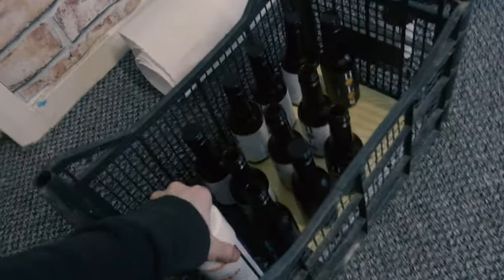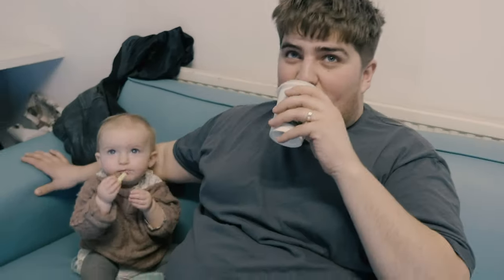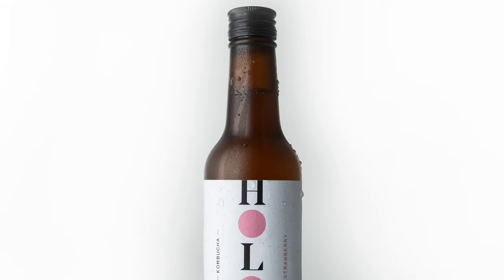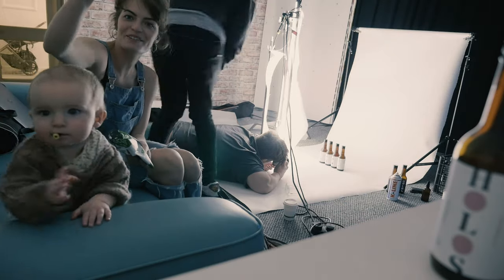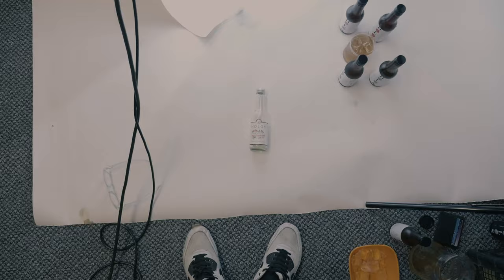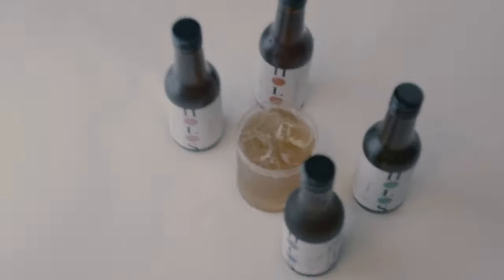HOLOS Kombucha | Starting a business that could change the world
Holos Kombucha: a behind the scenes look at our start-up in 2018! We not only make delicious, healthy, small-batch kombucha in the UK but also employ survivors of slavery in the UK.

UPDATE: This is now a very OLD video! Holos has come a long way since we made this.

Follow the Instagram: @holoskombucha
Follow on Twitter: @holoskombucha

Follow my personal Instagram: @josephthedreamer__
Follow my personal Twitter: @josephthedreamer__

Every bottle of our kombucha helps bring survivors of human trafficking into lifelong wholeness and freedom. Check out the full story, from Cambodia to London Our mission is to equip and encourage survivors of human trafficking to gain meaningful employment through real-life training, job opportunities and partnerships. We're committed to the goal of working with survivors of trafficking to provide long-term, sustainable and hope-filled solutions for their future, to reduce the likelihood of further exploitation.

Is kombucha good for you? What is kombucha? How do you start your own business? Is it Kambucha or kombucha? What is a SCOBY? Do slaves still exist in the world today? Most of these questions can be answered on our